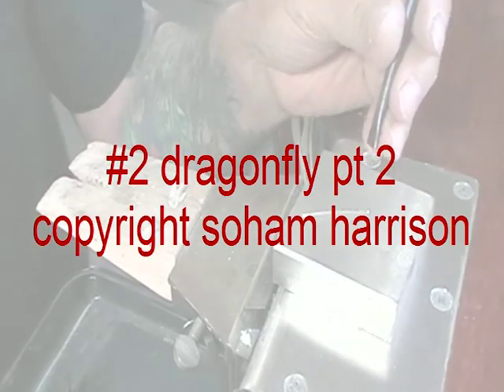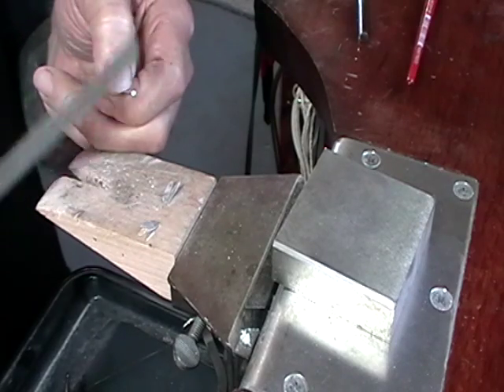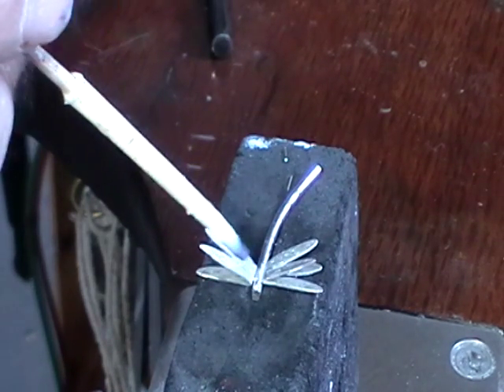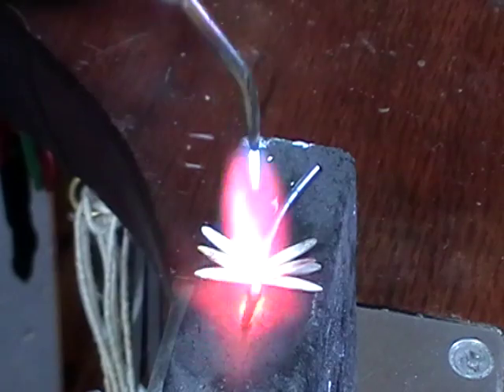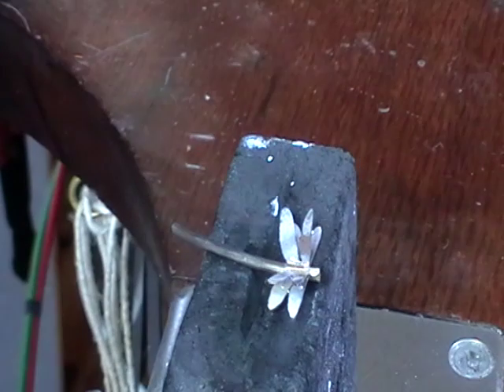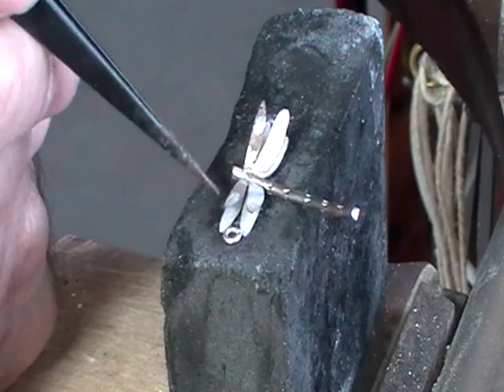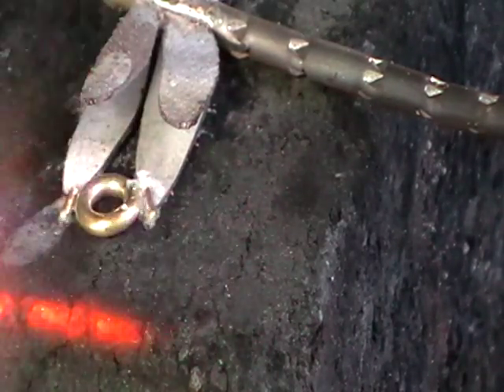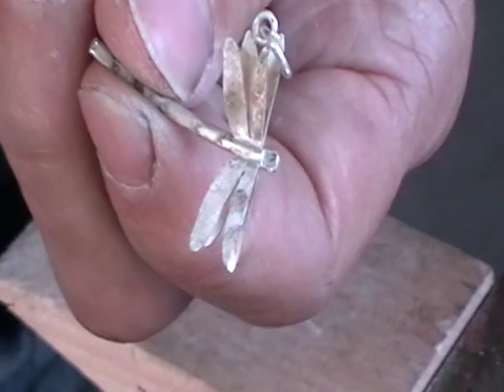#2 dragonfly part 2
making a silver dragonfly pendant